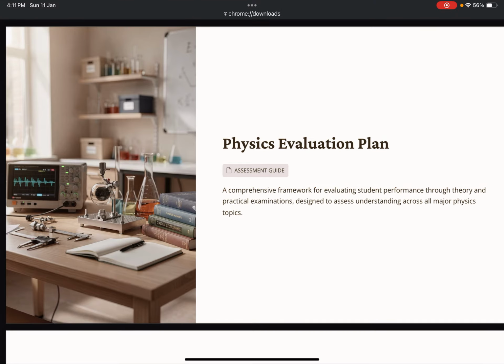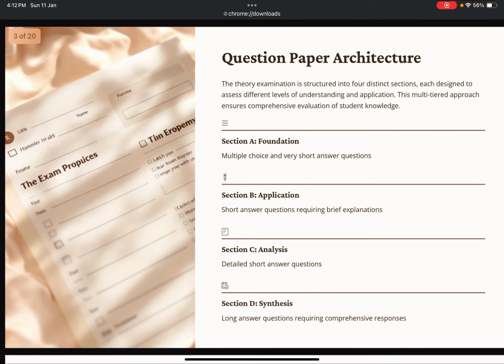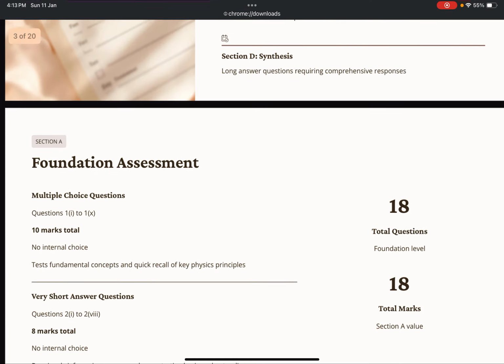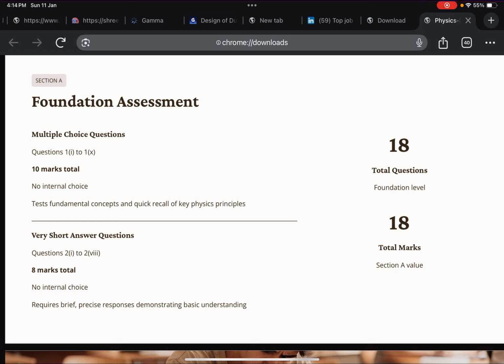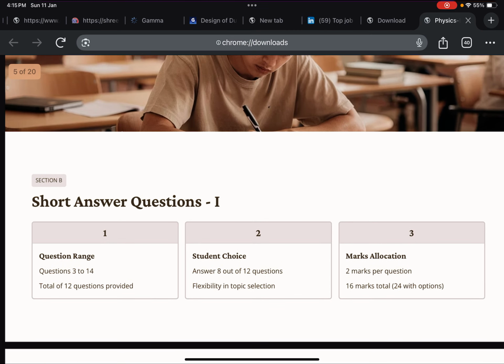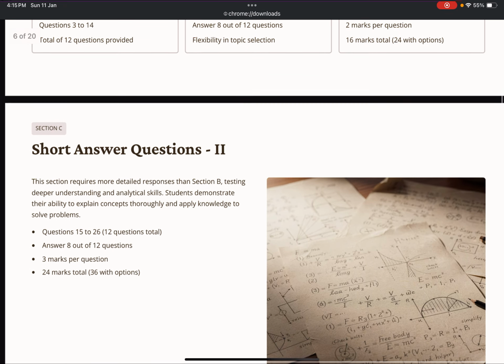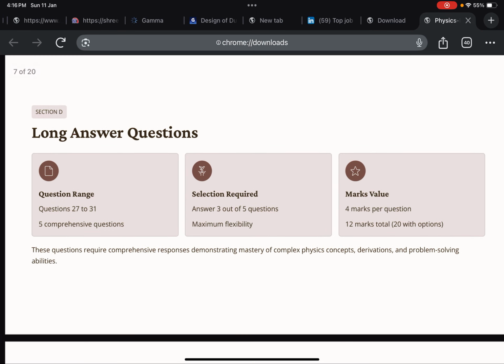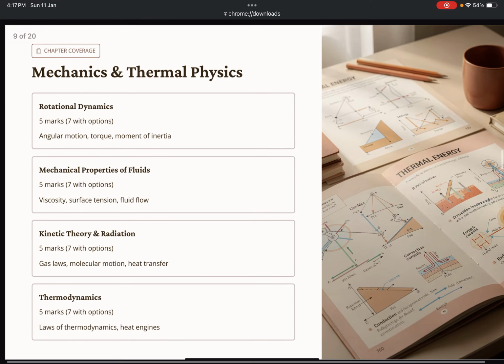Physics HSC Board exam question paper pattern 1